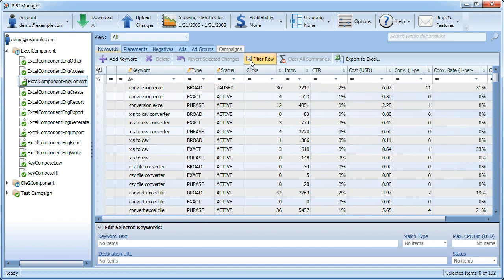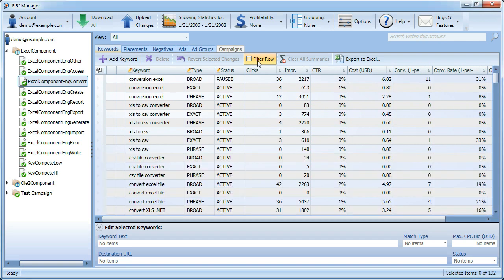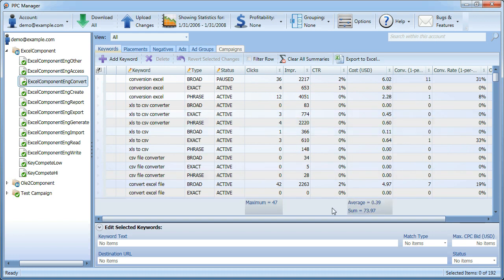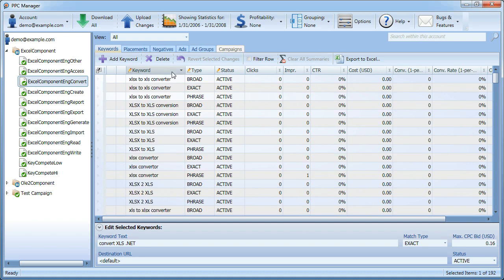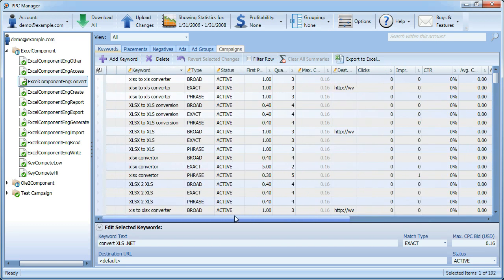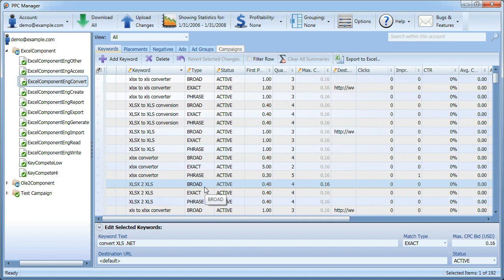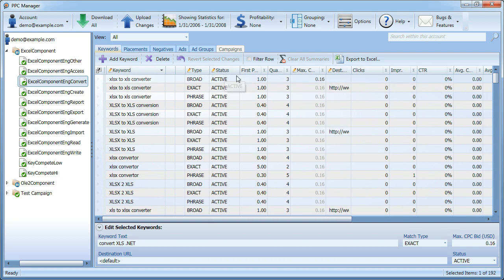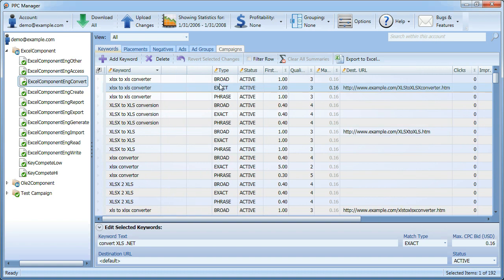WisePPC Editor - Advanced AdWords Editor / Tool (5. Filtering, Summaries and Columns)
WisePPC Editor - Advanced AdWords Editor / Tool - Filtering, Summaries and Columns video